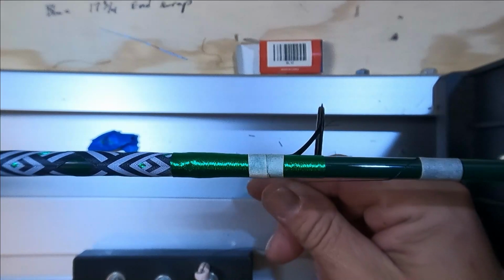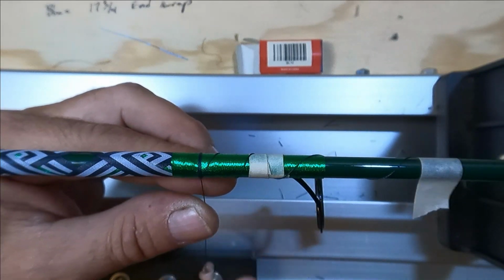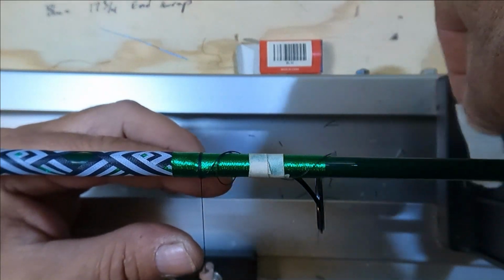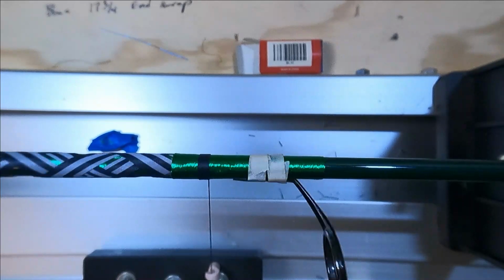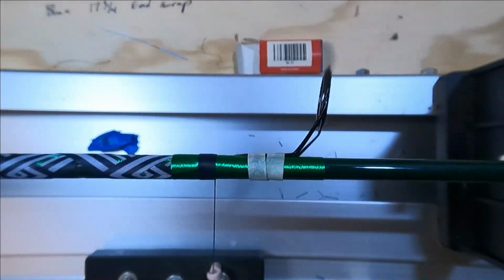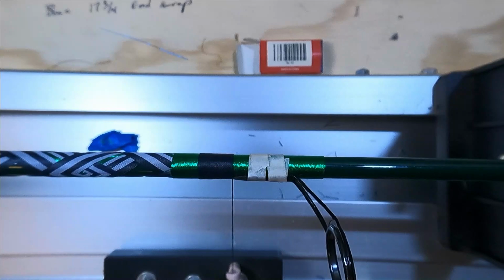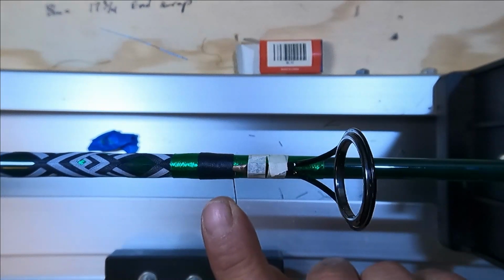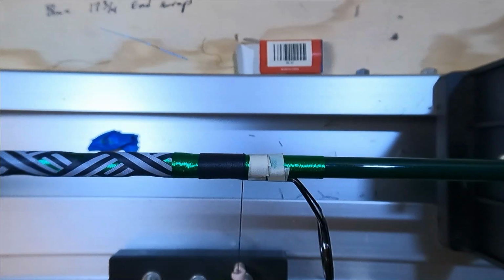Installing guide to under wrap - Rod Wrapping Tutorial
In this video I show how to install a guide to a under wrap. A under wrap is a good idea, it gives the guide something to grip to and the epoxy something to stick too.